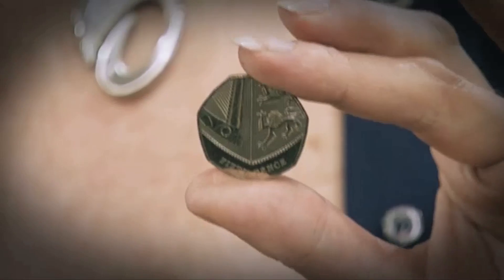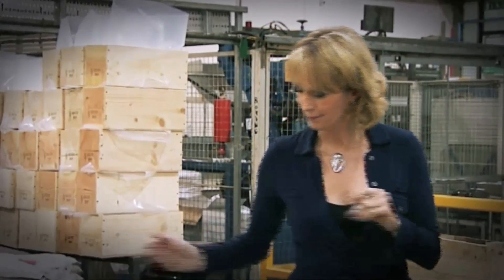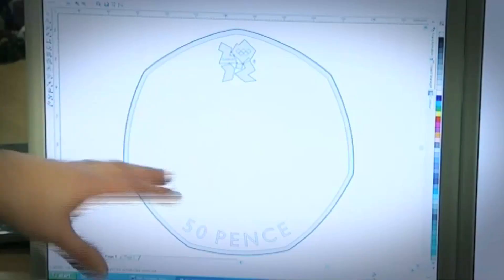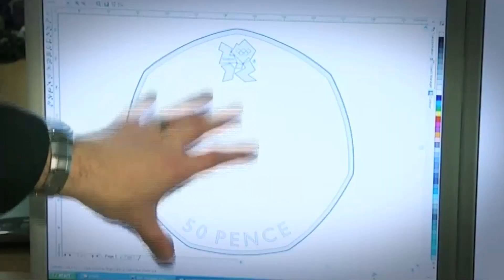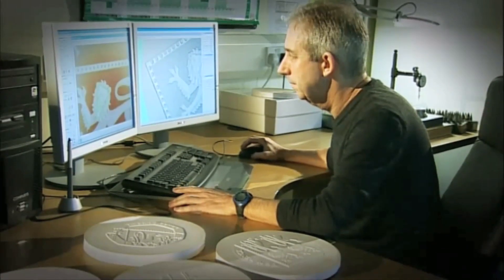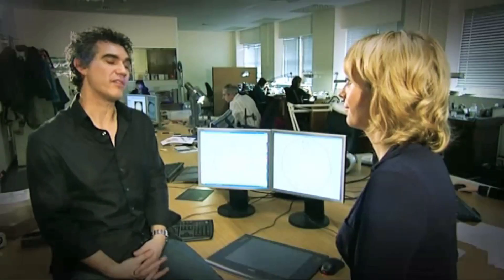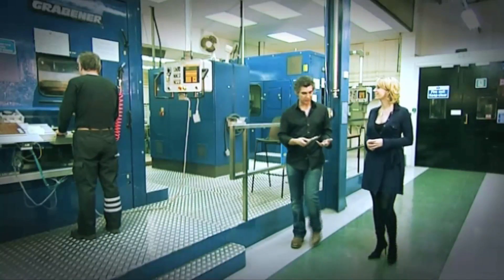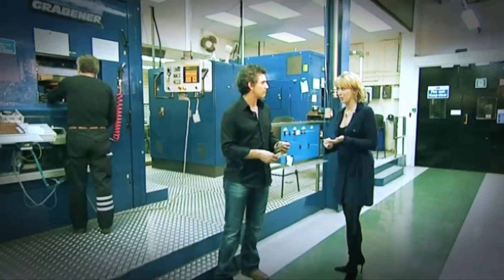Royal Mint 50p Design Competition for London 2012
Be part of the greatest sporting event in the world with a once in a lifetime competition from the Royal Mint.

We're asking the nation to design 50p pieces for 27 Olympic and Paralympic sports, from Archery to Wrestling. As well as some truly special prizes, the winners will also receieve the honour of designing a coin of the realm that will be in circulation for 100s of years to come!

and enter your designs before 24th April 2009.